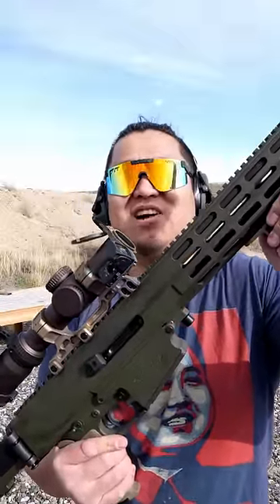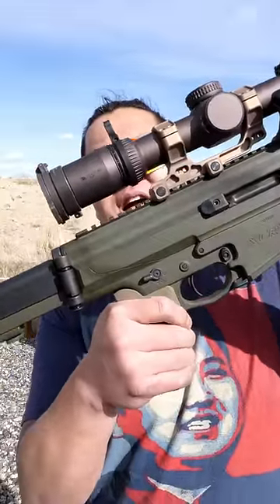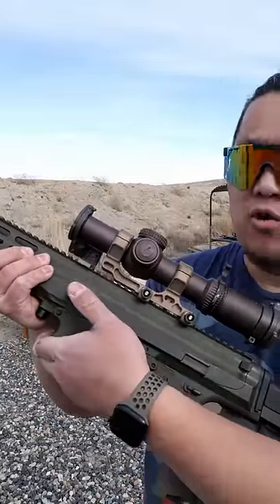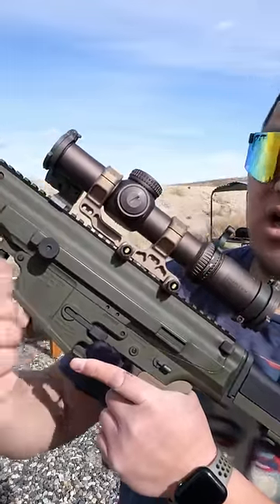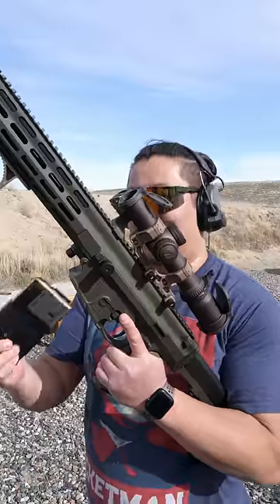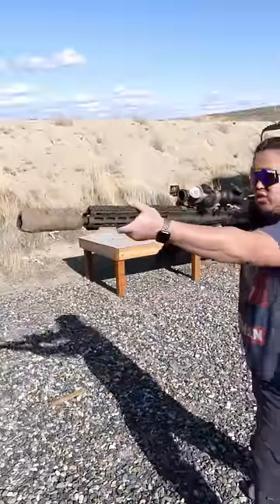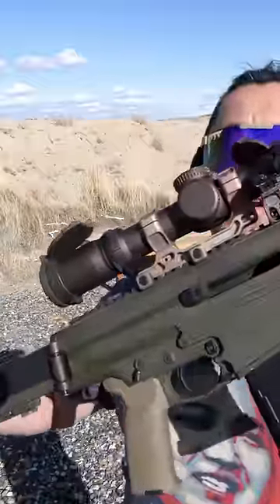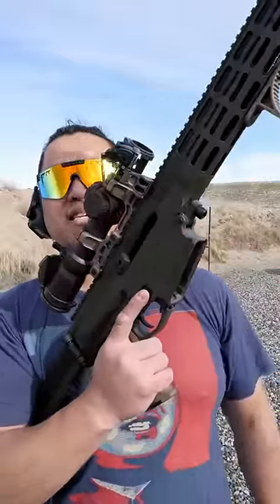How to use a Robinson Arms XCR (L/M) in under 60 seconds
How to use a Robinson Armament XCR L or M in under 60 seconds

This firearm is a 14.5" pinned and welded 308 XCR M with a Vortex Razor Gen 3 1-10 scope in a Badger condition one mount. The offset dot is a Trijicon RMR on a Valhalla Tactical Rukh offset mount. Suppressor is a Surefire 762 RC2 Mini

***To clear the firearm:
    -Put the firearm on safe
    -Remove the magazine
    -Pull the pull the charging handle back to eject the live round.